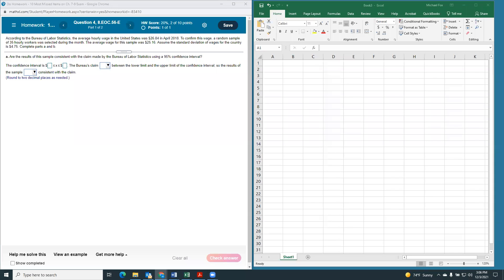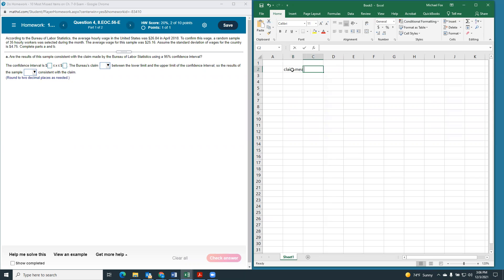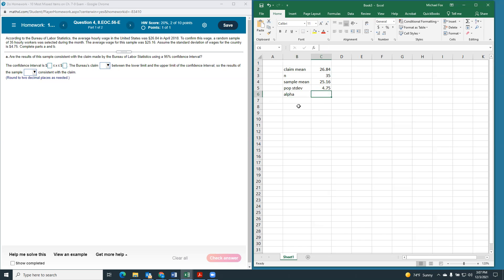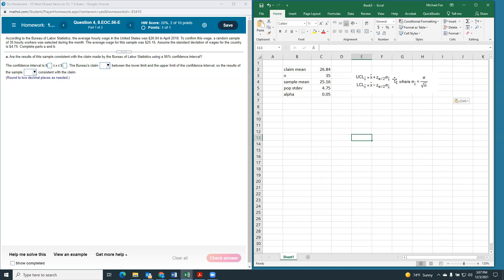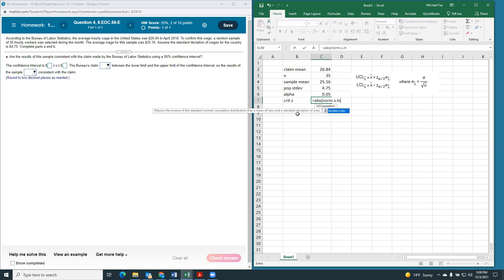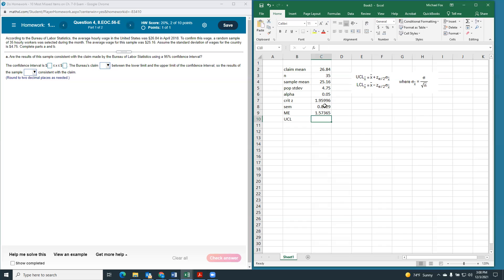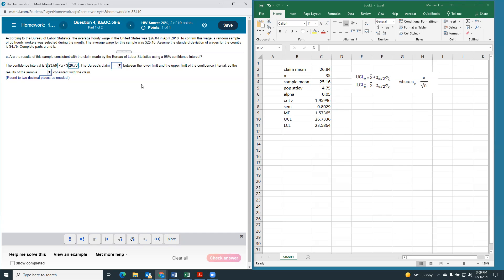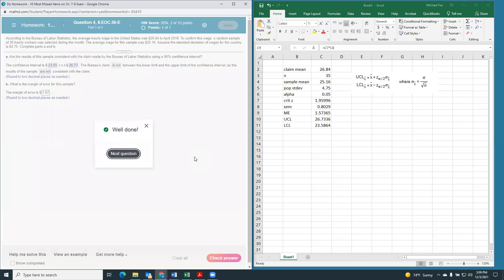BUA 220 10 Most Missed Questions on CH. 7-9 Exam - Question 4 (8.EOC.56E)